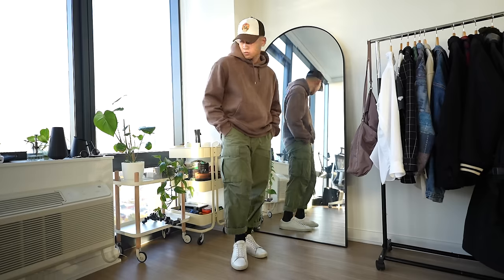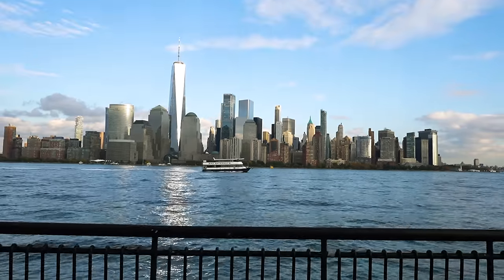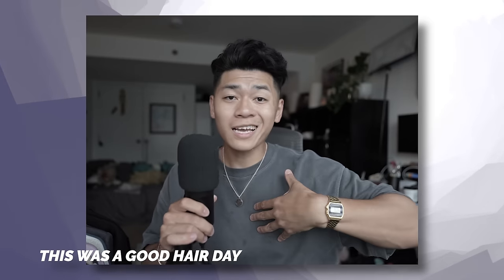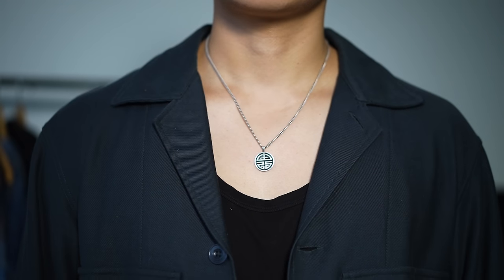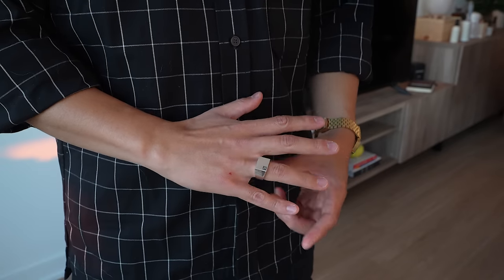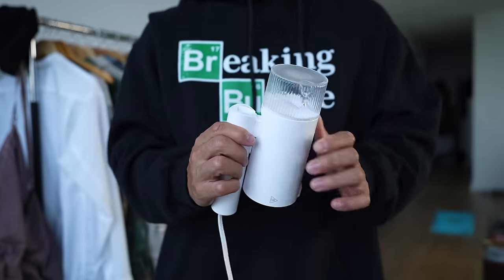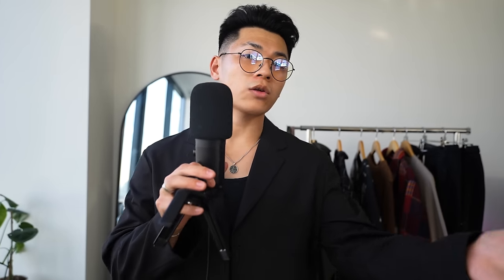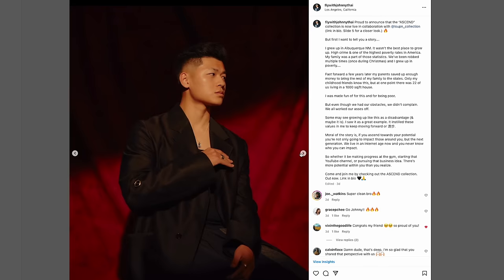WHY YOUR OUTFITS ARE SLOPPY (7 Reasons)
Proud to share with y’all Johnny Thai x LOUPN The ASCEND Collection Out Now:

My favorite beanies
Frames I’m wearing
Socks I recommend
Hair products I use
Lint Roller
Dog fur remover
Uniqlo U Checkered Shirt
Uniqlo Sling Bag